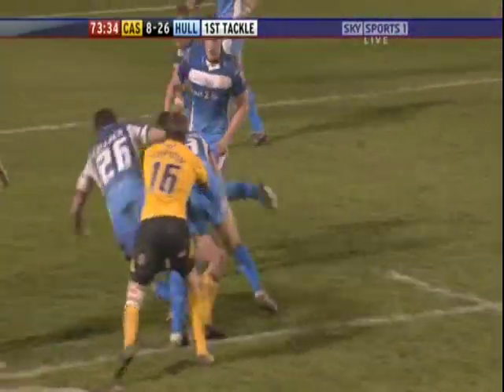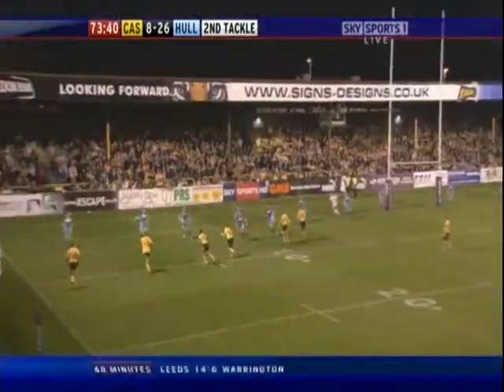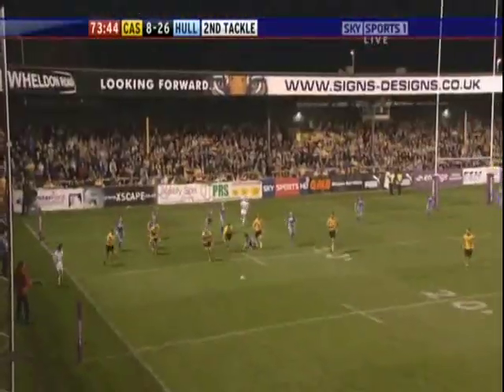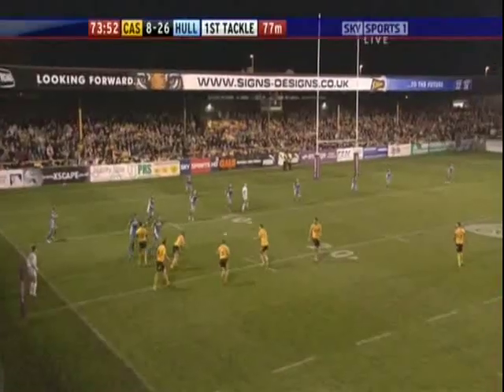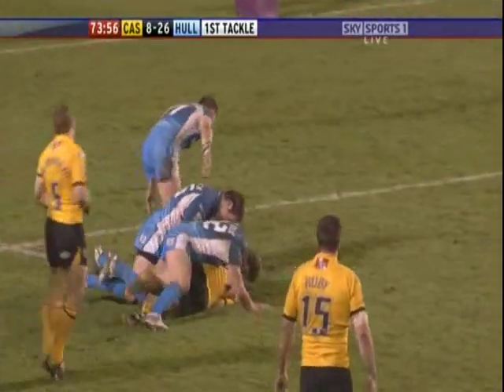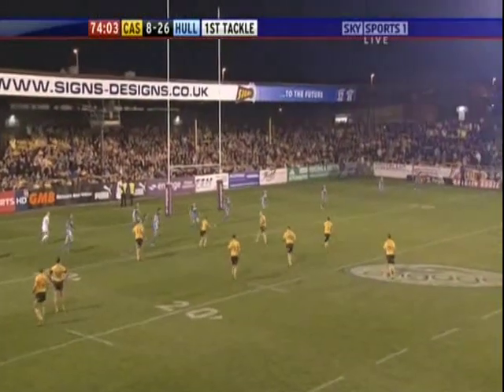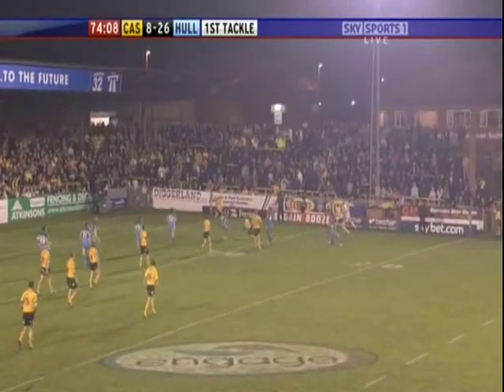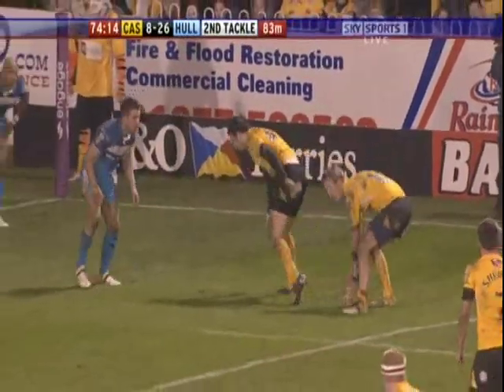Peter Lupton try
Castleford tigers v Hull FC
11/4/2008